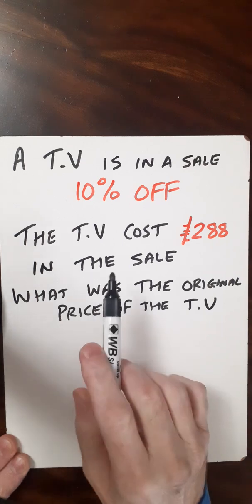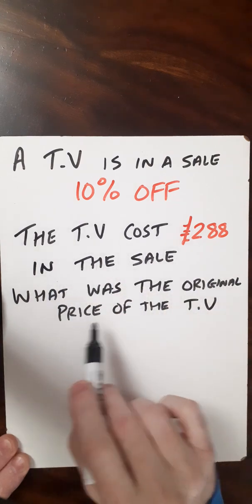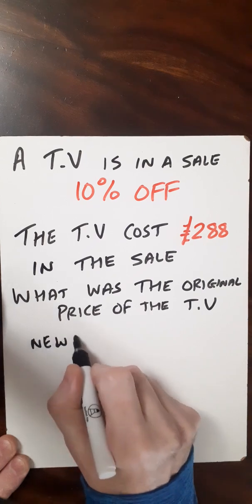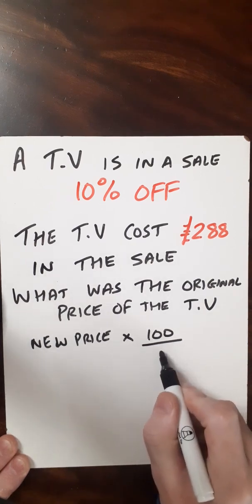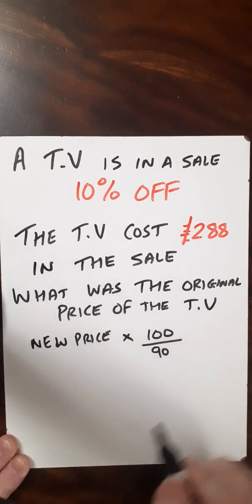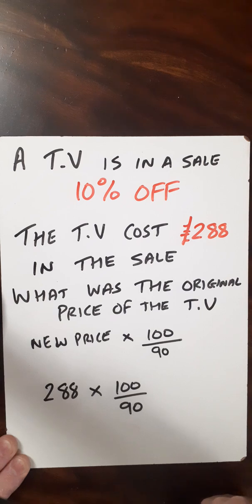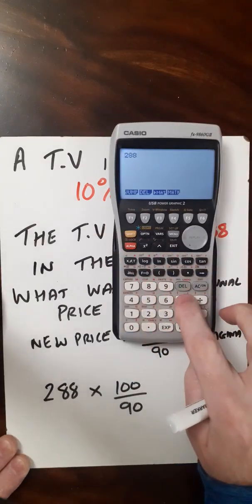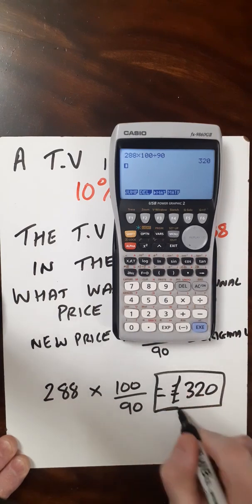Calculate Original Price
Calculate the Original Price after an Item has been reduced by a percentage